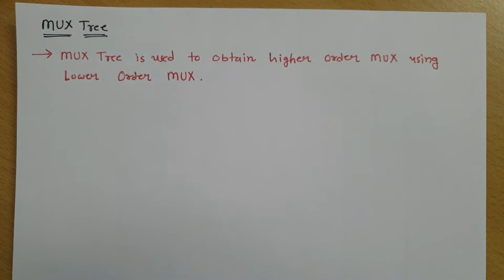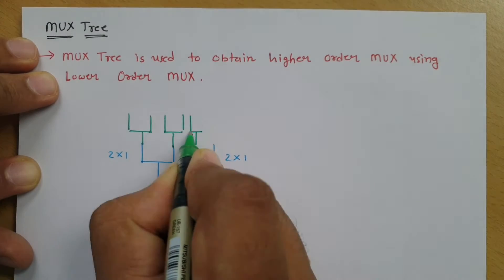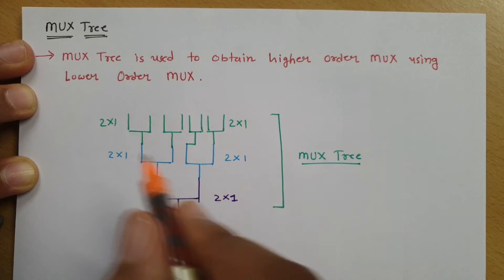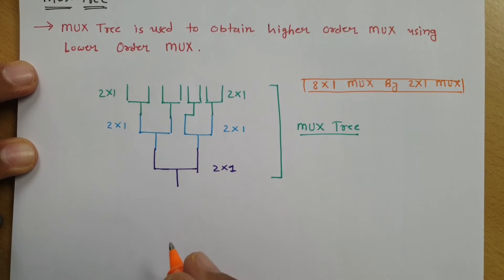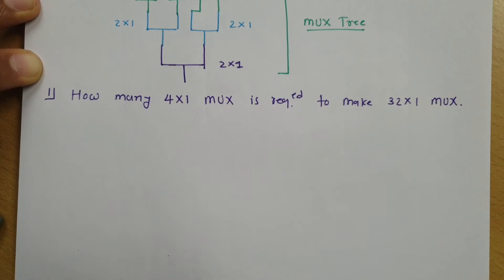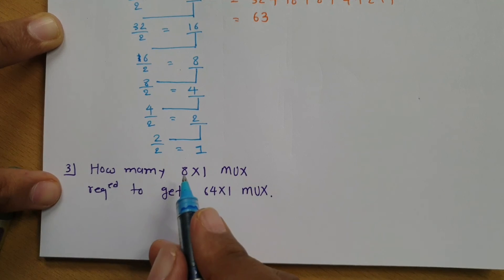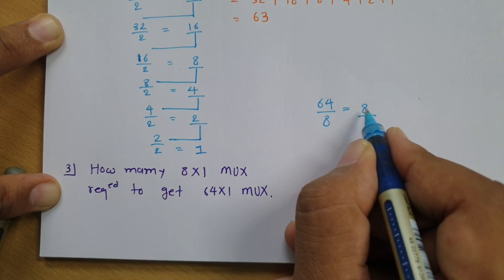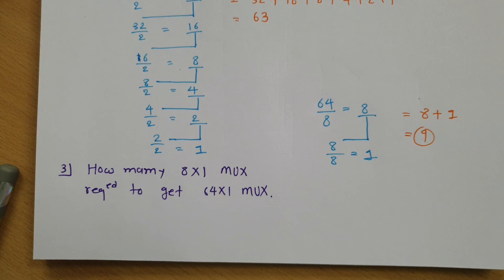MUX Tree: Design, Structure, Implementation, and Solved Examples in Digital Electronics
MUX Tree is covered by the following Timestamps:

0:00​ - Digital Electronics - Combinational Circuits
0:12 - Basics of MUX tree
3:18 - Example 1 on MUX Tree
5:20 - Example 2 on MUX Tree
7:32 - Example 3 on MUX Tree

Following points are covered in this video:

0. Combinational Circuits
1. Multiplexer MUX
2. MUX Tree, Multiplexer Tree
3. Identification of lower order MUX using Higher order MUX